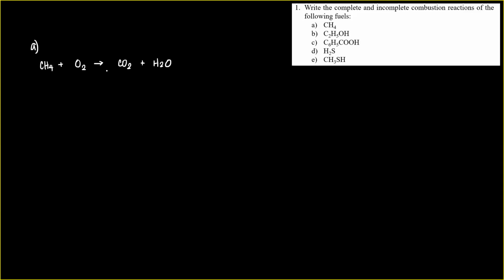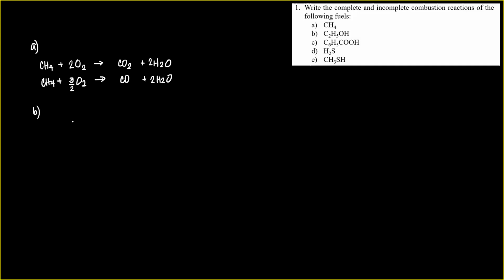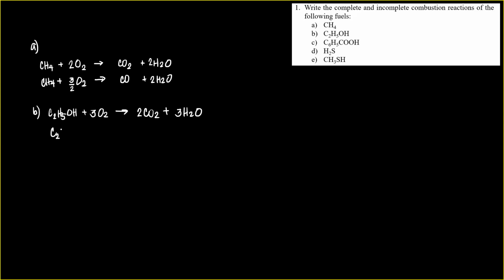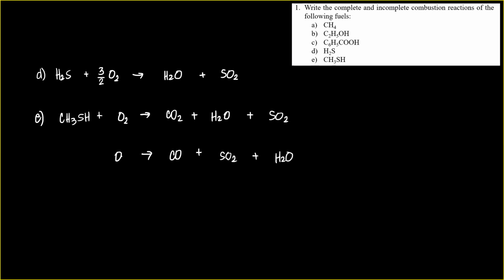16 A - Sample Problem 1 (Combustion)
Complete and Incomplete Combustion, Balances